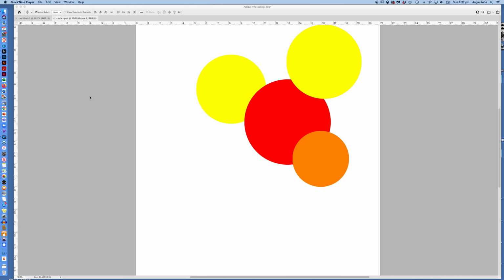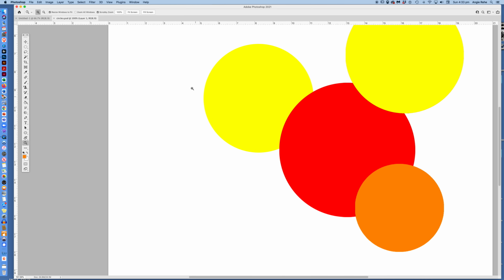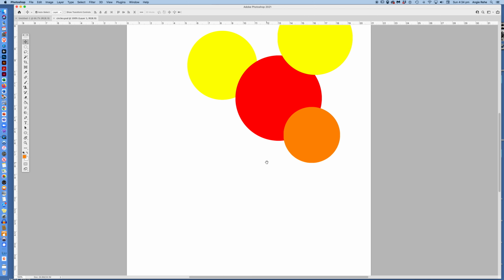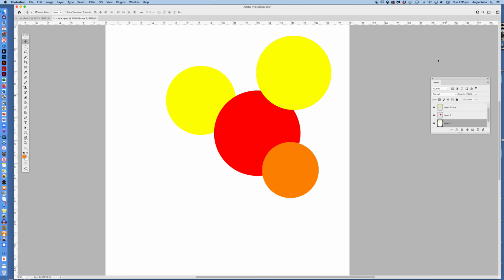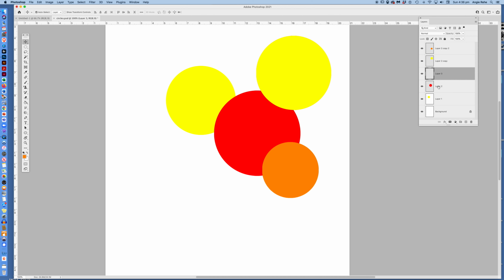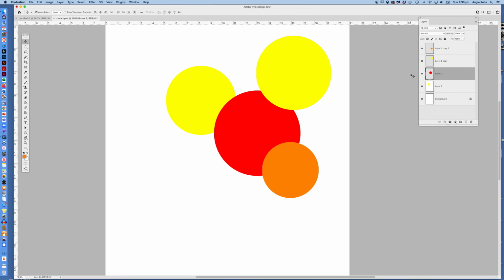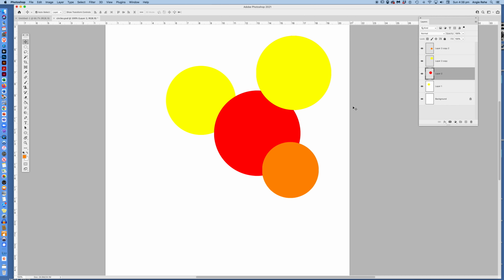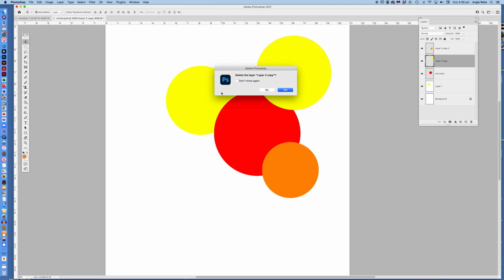Adobe Photoshop navigation and working with layers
This short video will introduce you to some useful navigation tools, and how to work with layers.